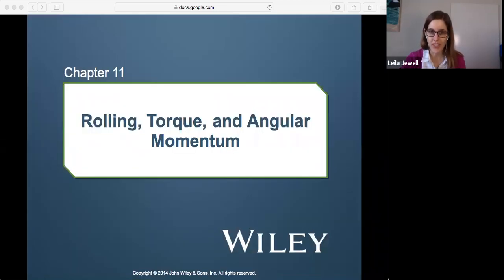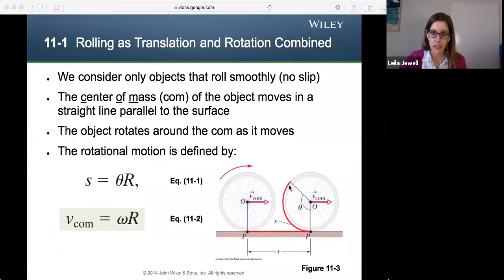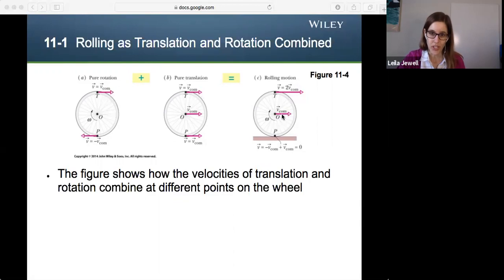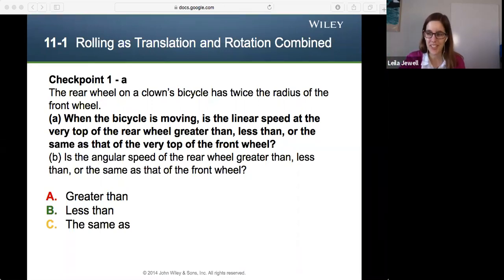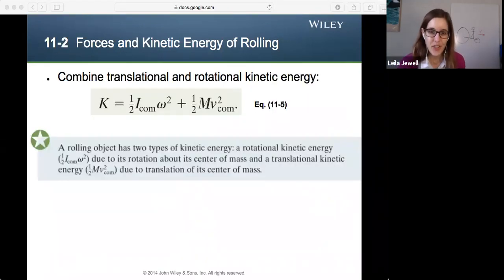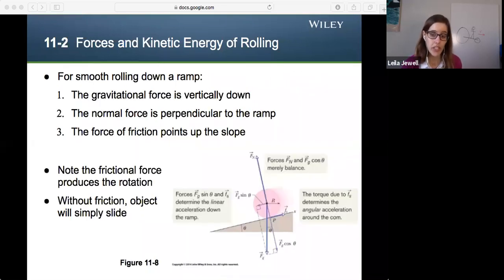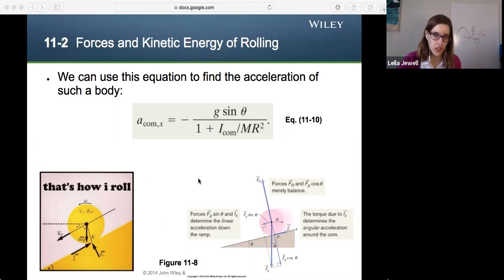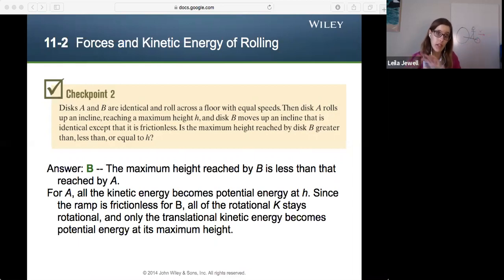phys3A ch11.1- 2 Rolling (as Translation & Rotation Combined -and- Forces & Kinetic Energy)